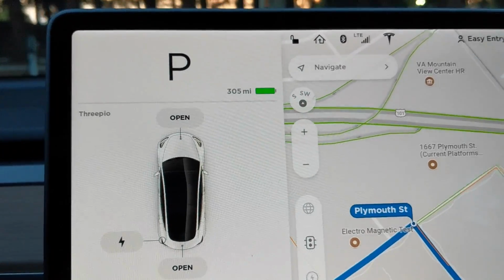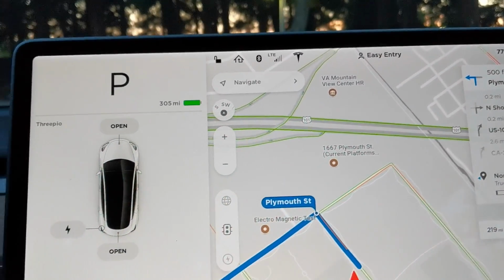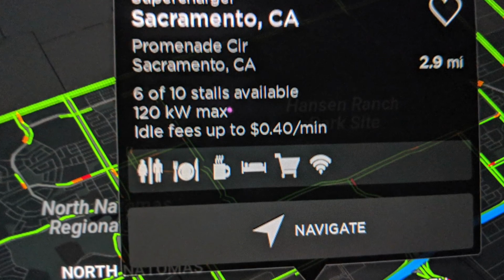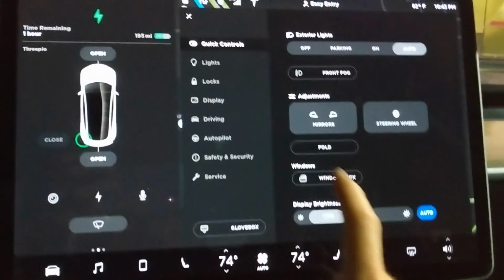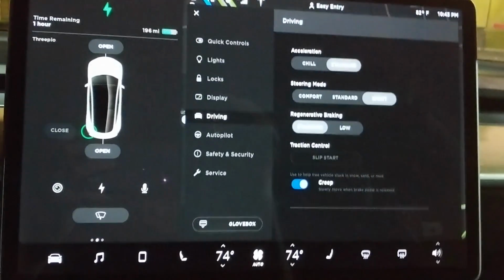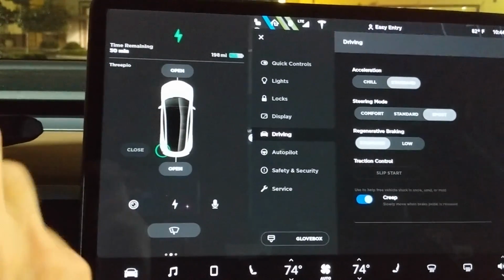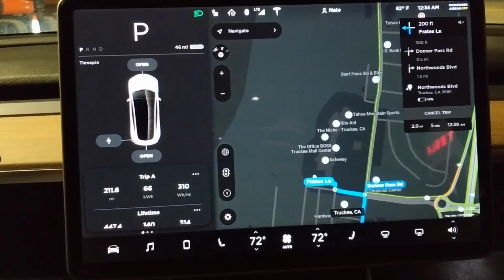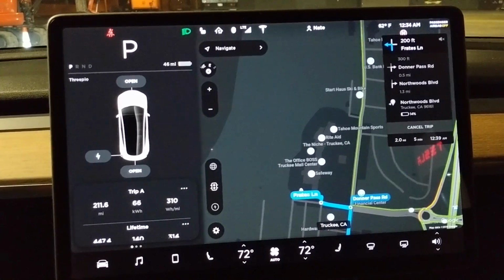Can my AWD Model 3 Make it to Tahoe on a Single Charge? 🤞...👎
First (mini) road trip! Range anxiety stopped me in Sacramento, but I was still pretty happy with the experience.